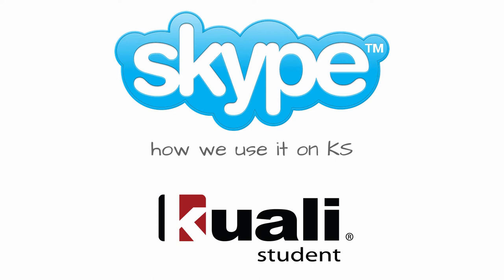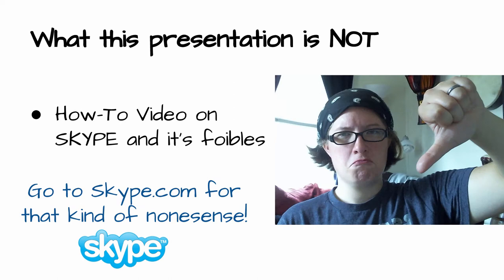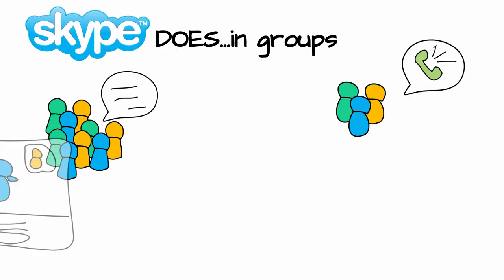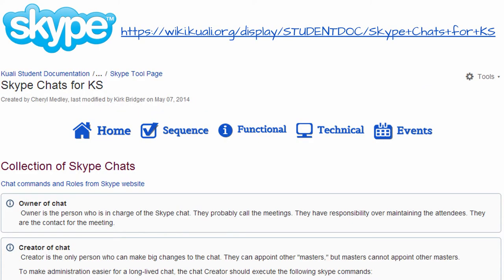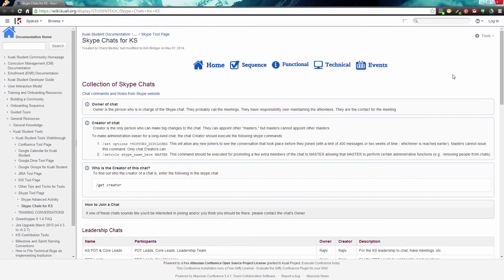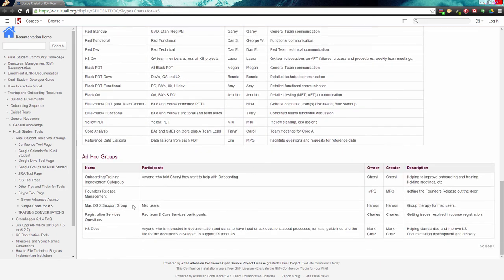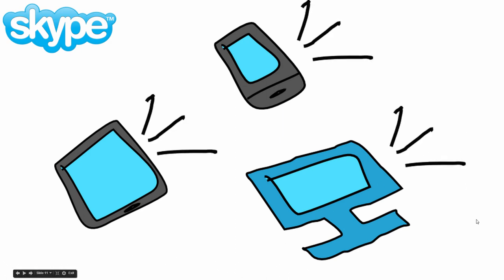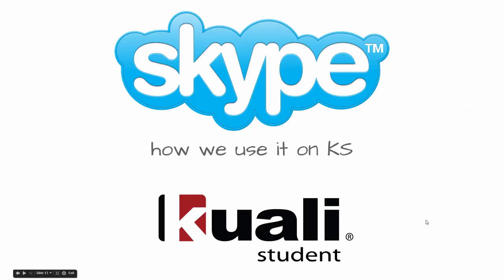Intro to Skype for KS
A brief introduction to Skype and how we use it on the KS project.